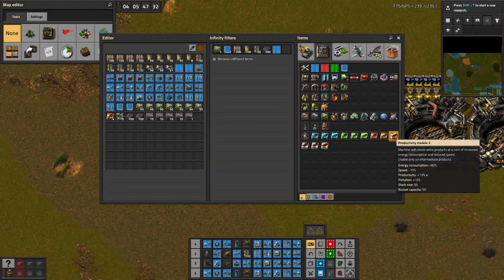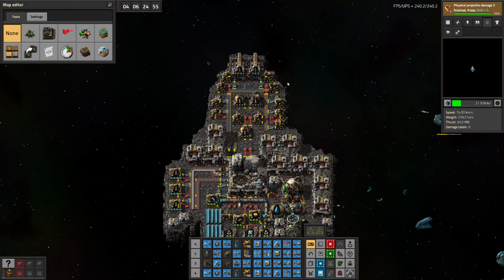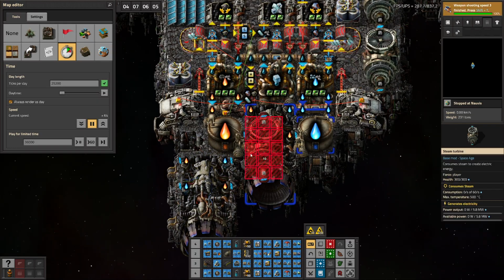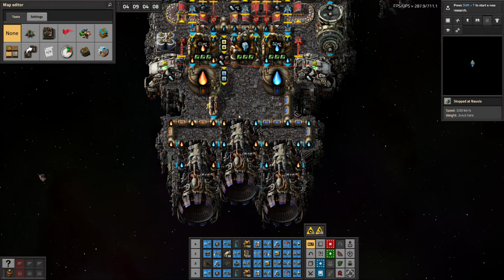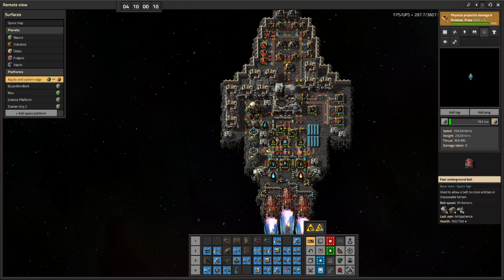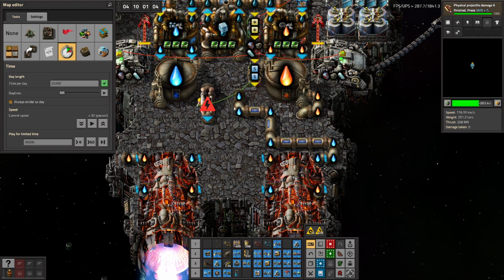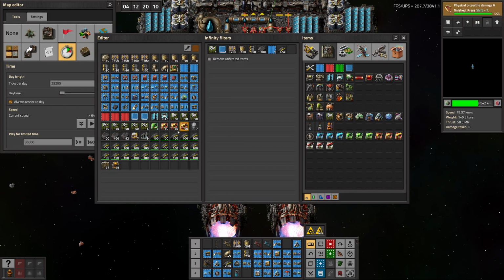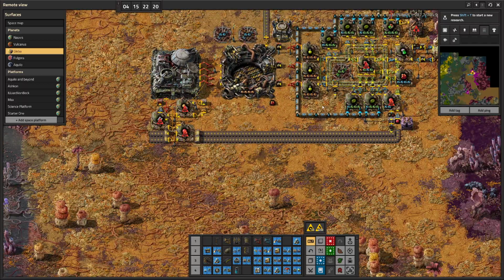Space Age Any% Designs - Penguin Ship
I wanna finish an any% speedrun in one day, and to do that I need just a little bit of prep. We'll be working on some rough any% designs for the next few weeks to do the run in one stream.

➤ Main Channel:   @Antipatience
➤ Second Channel:  @Propatience

Streamed on January 10, 2024